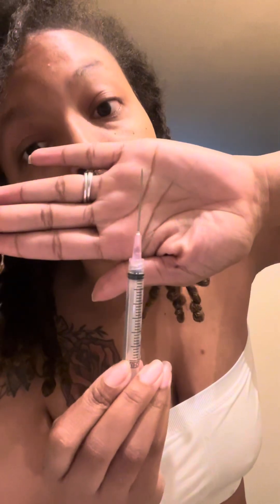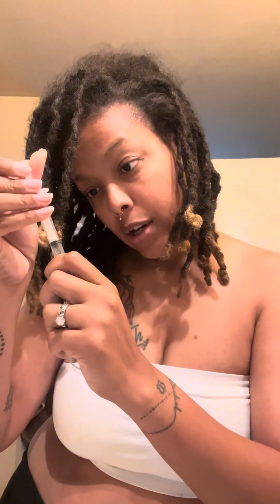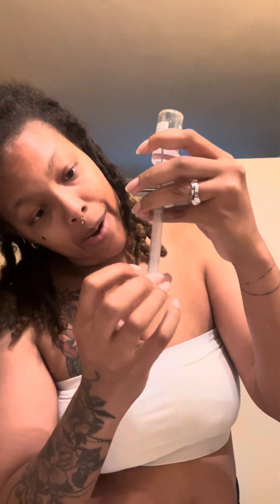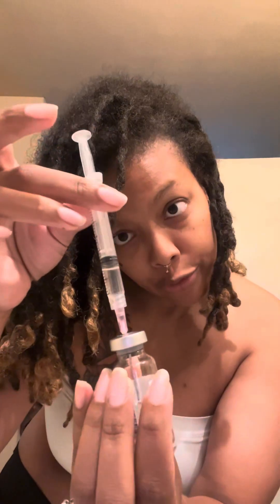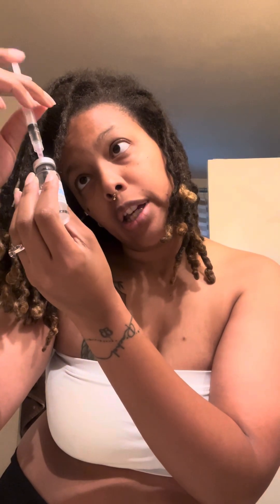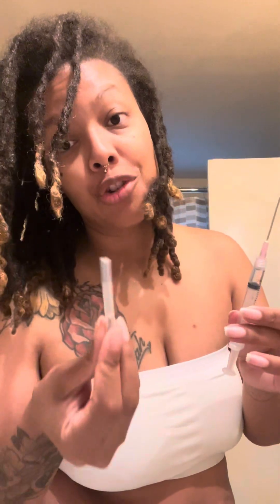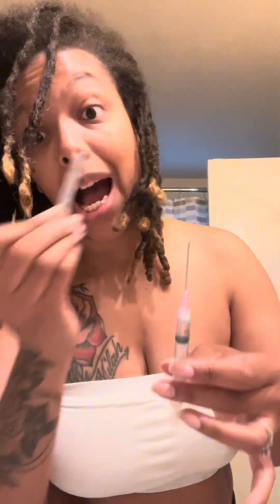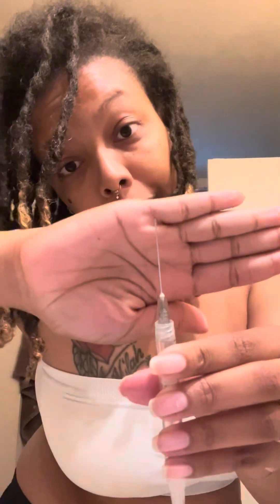Preparing for Embryo transfer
How to administer progesterone shots